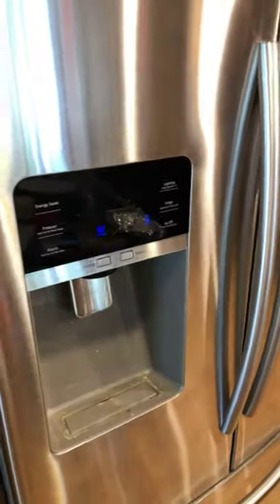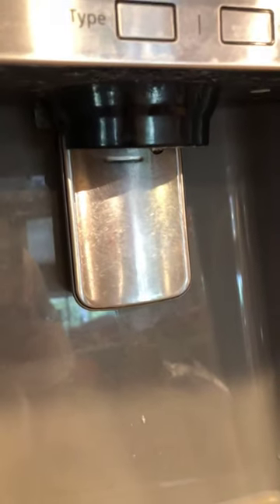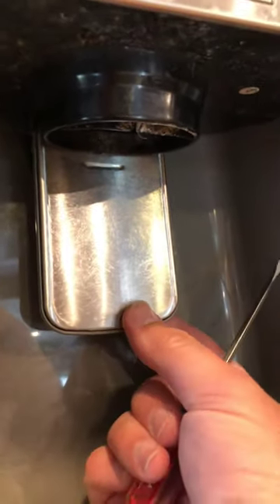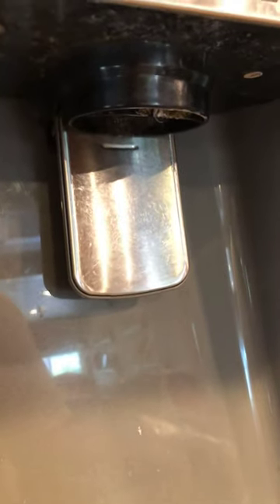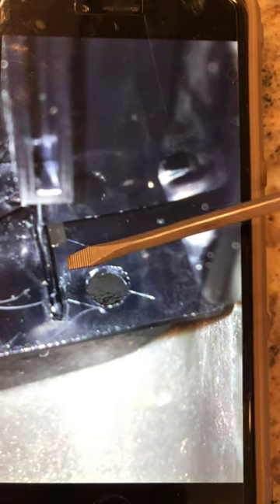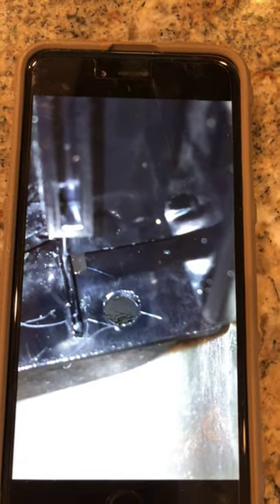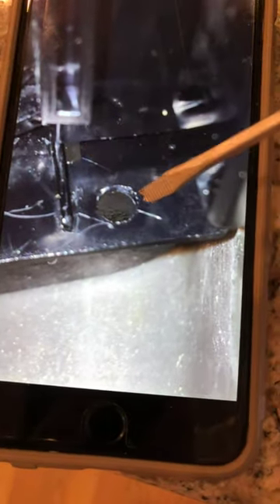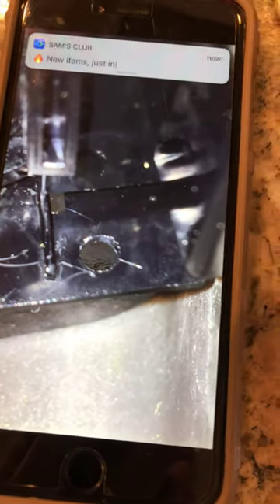samsung rfg298hdrs water dispenser lever spring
One of the water dispenser lever tabs on my samsung rfg298hdrs broke off. I was able to super glue it back together but could not figure out how to get the spring back in. The spring model is DA61-06033B. They key was finding a hole above one of the clips or pins that hold the lever in place. In my video you can see the 2nd hole above the pin hole. I was able to align the left pin on the lever and slide in the lever and “L” of the spring at the same time and used a small flat blade screw driver to push the other end of the spring back behind the lever. Once you have the spring aligned clip in the right side of the lever. Good luck!!